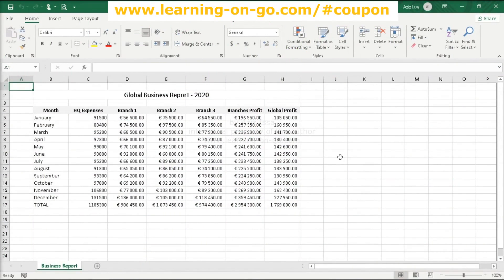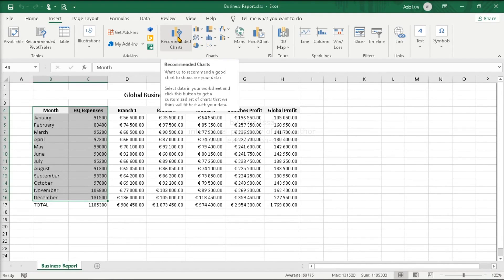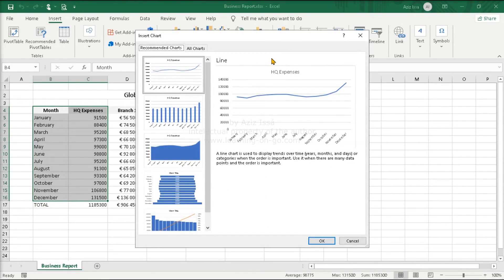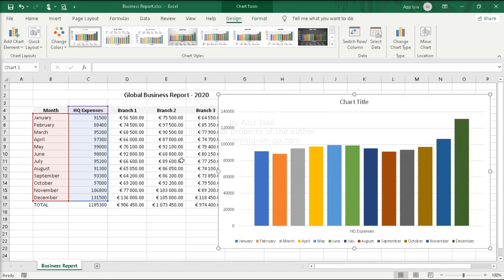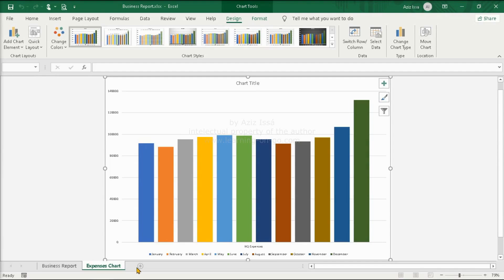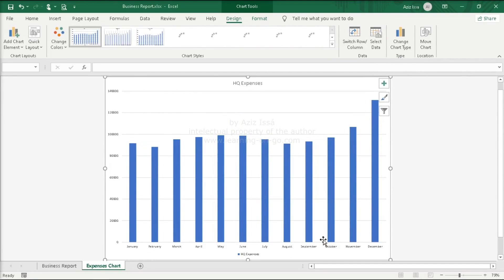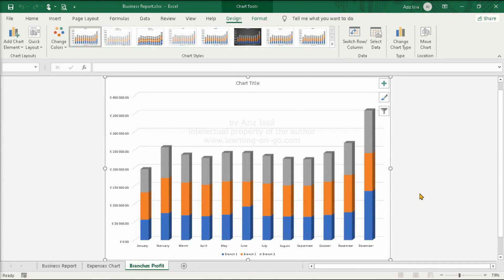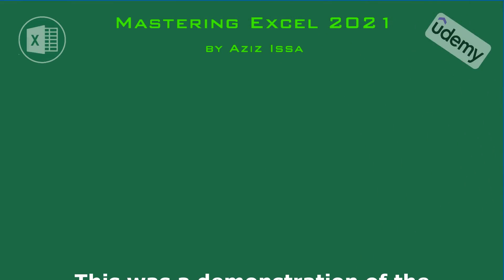Mastering Excel course demonstration - 85% off (limited time offer)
Demonstration of the course Mastering Excel 2021 delivered through step-by-step tutorials based on business cases, encompassing subjects usually part of Beginners, Intermediate and Advanced levels, and even more, based in the most recent version (Nov-2021).

Course's goal: Provide the students with the mastery of Excel for developing with efficiency, basic to advanced spreadsheets, being able to respond to demanding professional requests by dominating each subject.

Subjects highlight: complex formulas, advanced and conditional formatting, 10s of functions, charts, tables and database, pivot tables and power pivot, macros. Other subjects: Excel basics, quick formatting features, formula auditing, defined names, worksheets, templates, what-if-analysis, graphical objects.

Official price: 89.99
With mega coupon: 85%+ off (limited time offer)
Do it now.